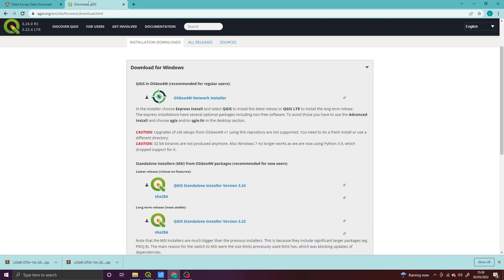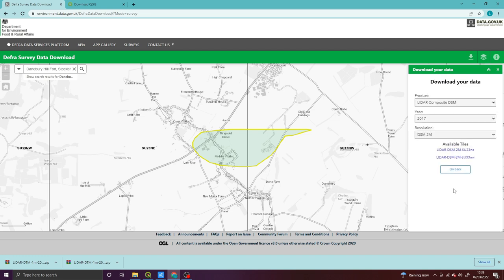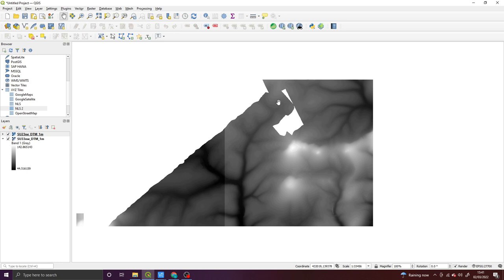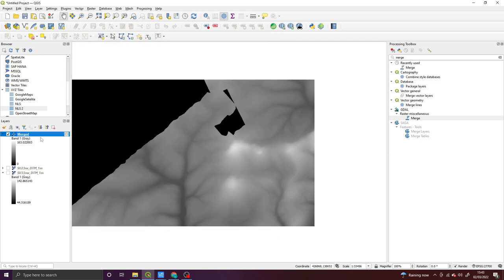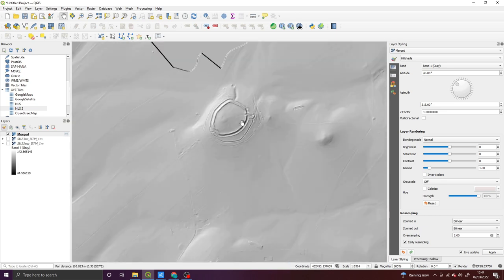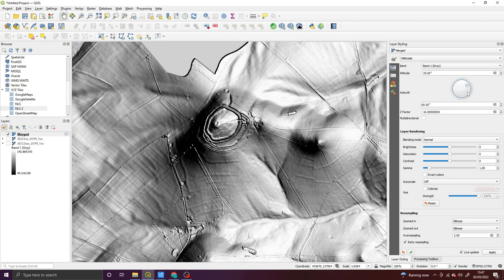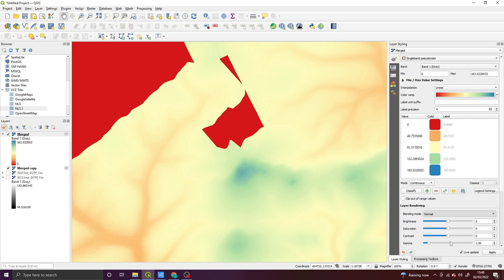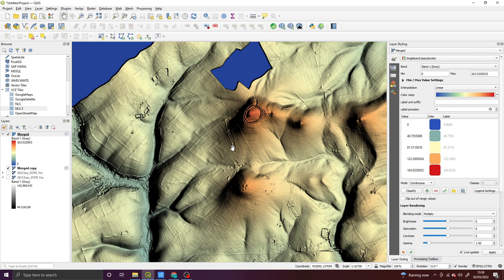LIDAR for Metal detecting with QGIS - get started in under 15 mins - increase your finds rate.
This tutorial is aimed at Metal Detectorists in the UK and around the world.

The aim is to improve metal detectorists understanding of the land and provide a clearer picture of permissions, plus lots of other tricks to come which push it way beyond any online free resources.

Already got your lidar or know where to grab it? Skip to: 03:20
What you'll need:
QGIS - tested back as far as 3.10. In this video I'm primarily using 3.22: